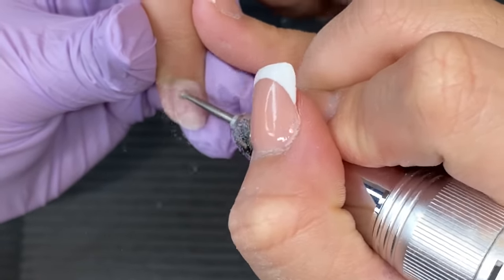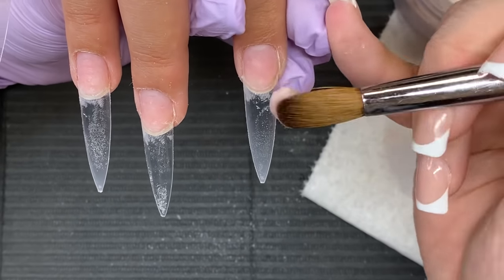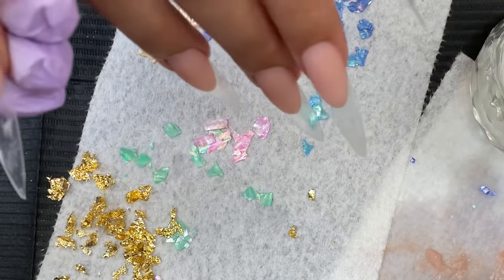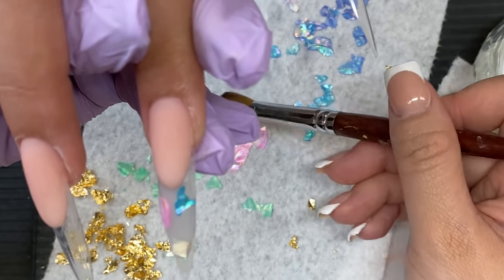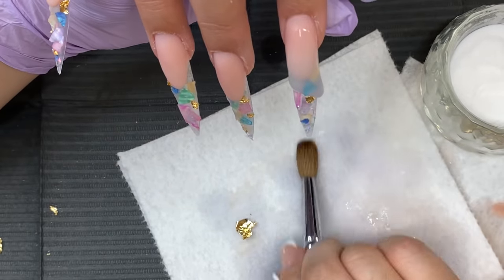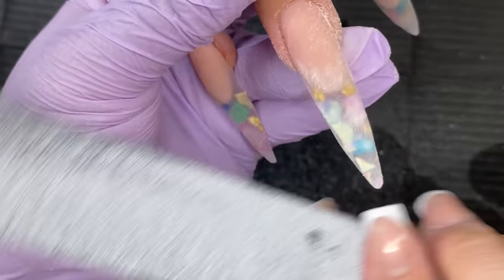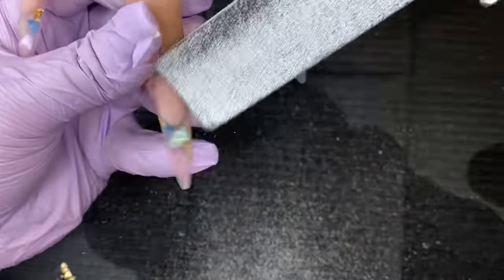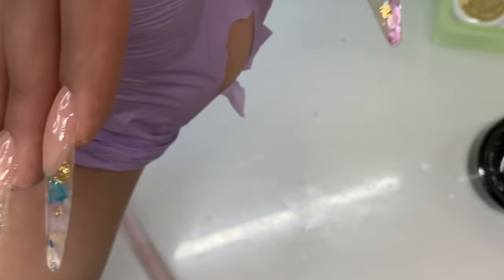Mermaid Nail Design w/ Texture | Acrylic Nails | Long Stiletto Nails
Hope you enjoyed this set. Make sure to turn on your post notifications to get notified when I upload 😘

AMAZON STOREFRONT💖

DESIGN:
•Seashell flakes
•DIAMOND GEL
•NAIL ART BRUSHES
•GEL BRUSHES
•PAINT PALETTE

Top Coat
KUPA

ACCESSORIES
•BLACK DENTAL BIBS FOR TABLE
•GEL LAMP
•ARM REST
•NAIL DRILL
•Nail Cutter

PREP:
•SANDING BITS (F)
•DEHYDRATOR : local nail supply brand
•PRIMER : Young Nails Protein Bond
••CUTICLE BITS

APPLICATION
NAIL GLUE
•NAIL TIPS: Anacrylics Stiletto
•ACRYLIC COLOR: Cover pink ( local nail supply)
•BRUSH Kolinsky size 14 (got it from a local nail supply)
•MONOMER: not polish low Odor ema

SEALING CUTICLES:
•5in1 bit
•NAIL FILES 100/100 grit
•NAIL BUFFERS

ITEMS USED TO RECORD
•IPHONE 13 PRO MAX
•PHONE STAND